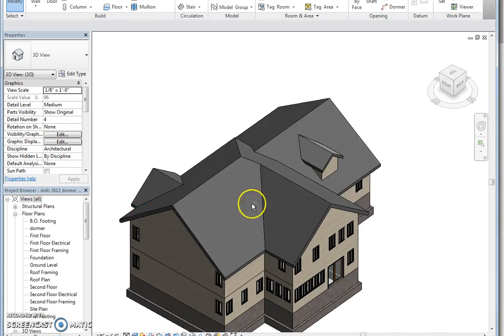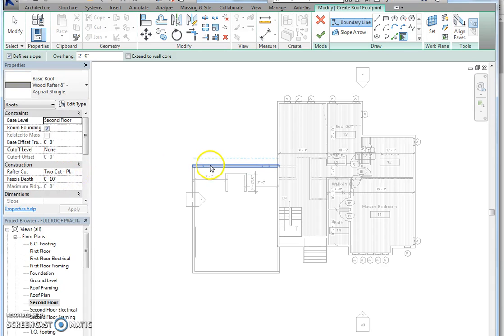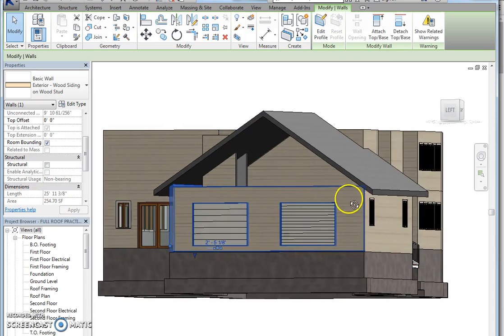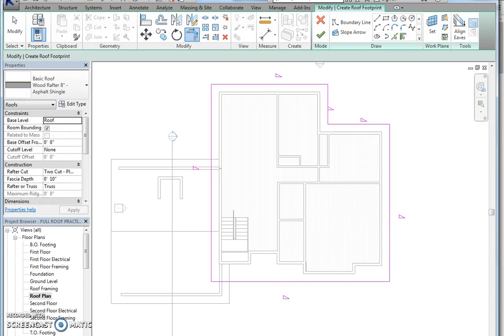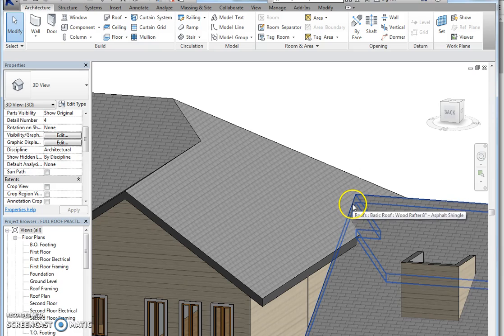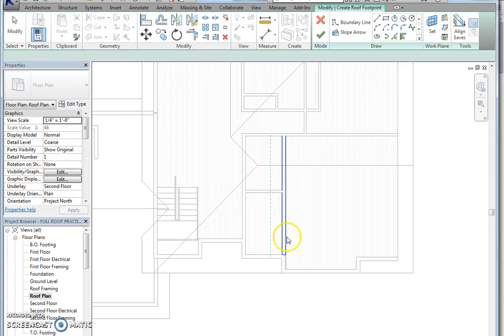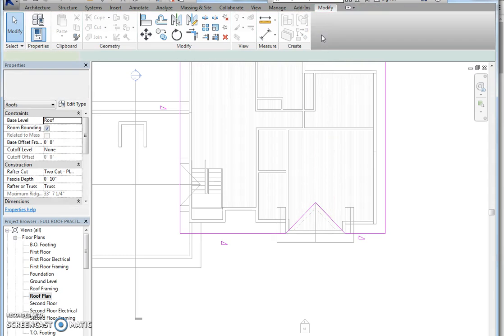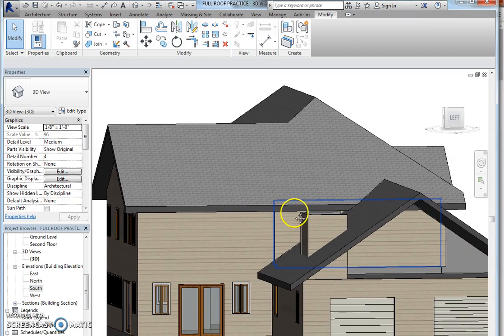creating a roof